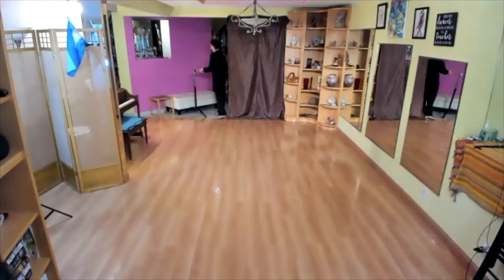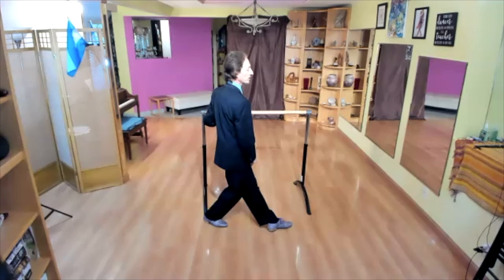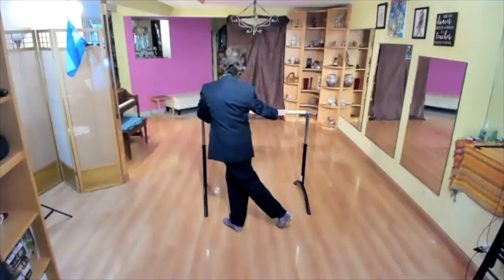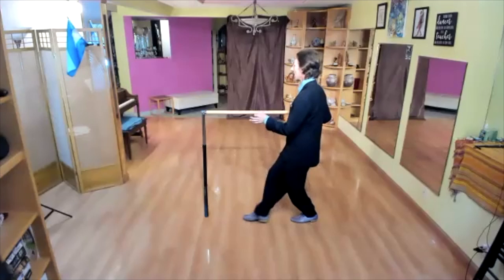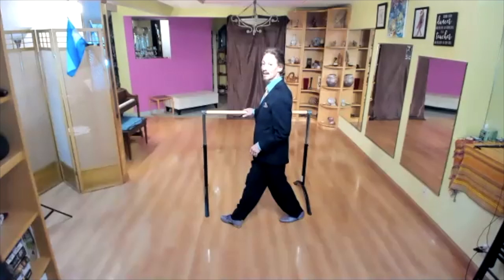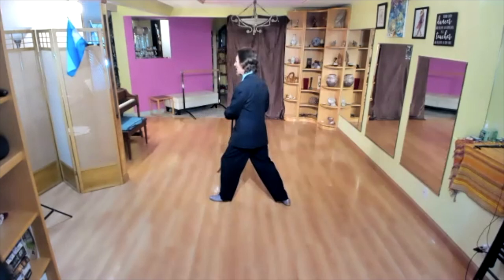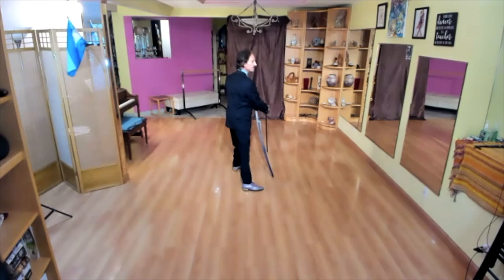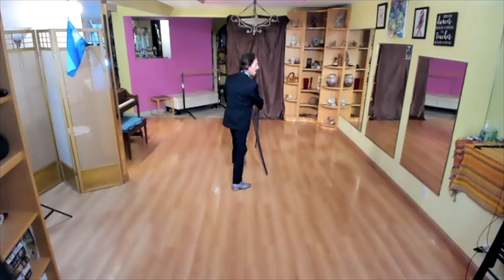Argentine Tango class: forward ochos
Learn to dance Argentine Tango.
These elements are essential to your Tango journey:
Work on them and you will become a great dancer.
1. Posture is essential.
When we dance Tango we engage in a multiple faceted experience.
It is like a diamond. Furthermore: it is like a “string” in the “string theory” of physics, with outside and inside dimensions.
One of these facets is purely mechanical: a couple dancing Tango makes a mechanical system.
Our posture is, in essence, the way we place a fundamental piece of that mechanical system (our body) in it.
If a part of your car is not well placed or not well shaped, your car won’t run well or won't run at all.
2. You can learn to dance Tango!
With guidance, exercise, and practice.
We share with you our exercises in class, helping to improve your posture and making any necessary corrections.